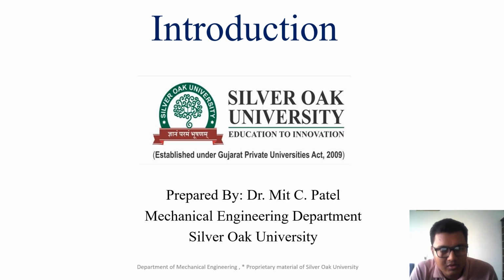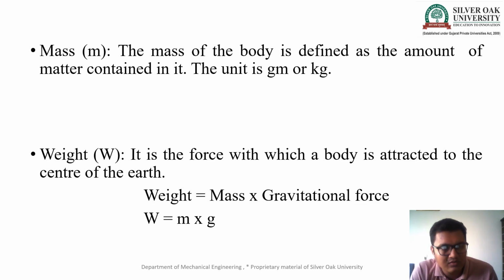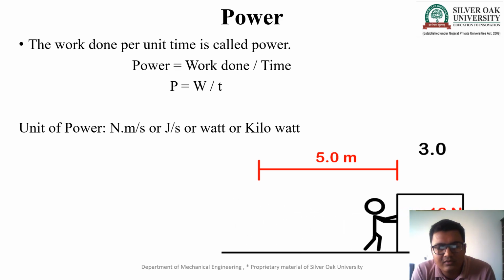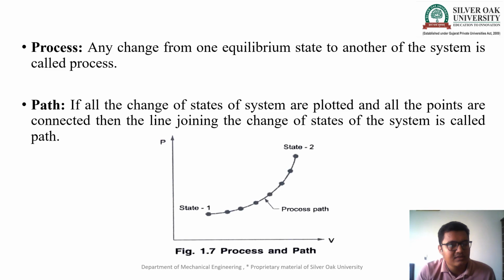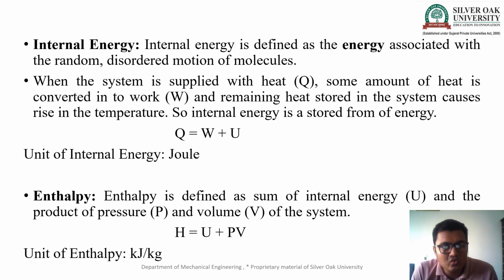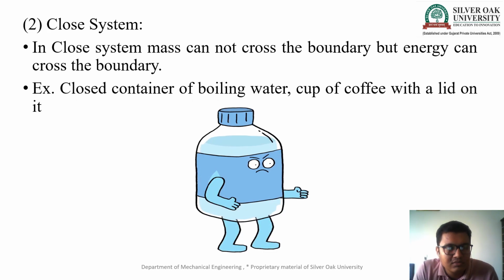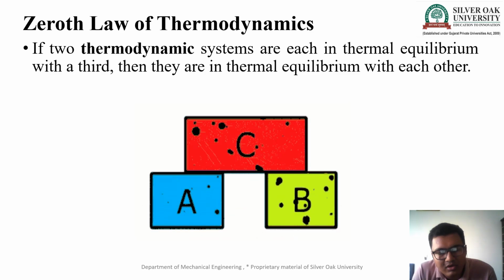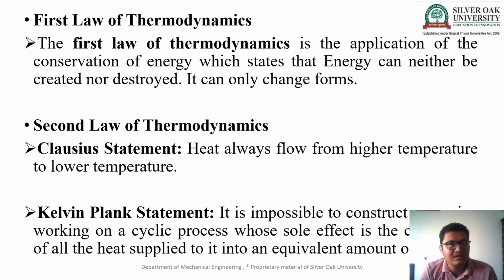BME Chapter 1 Introduction